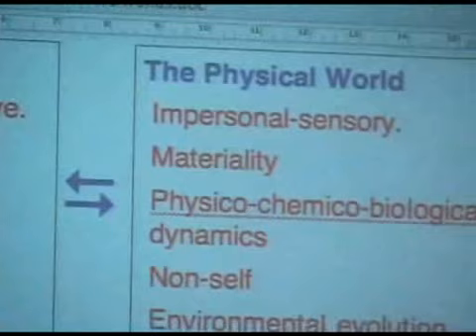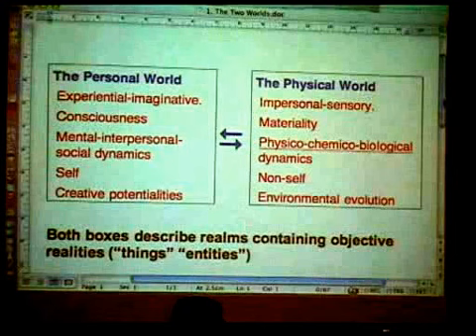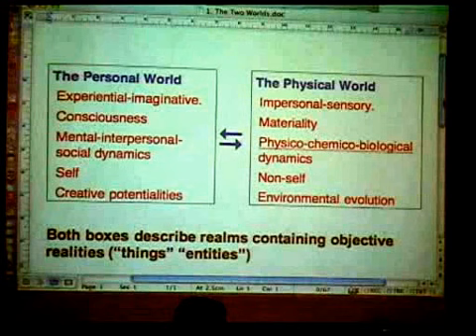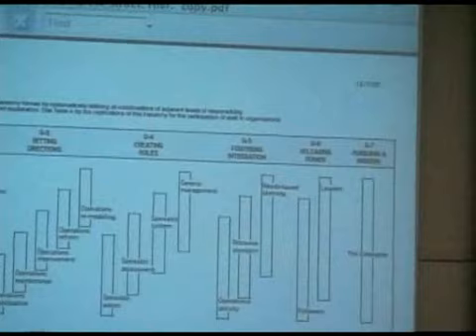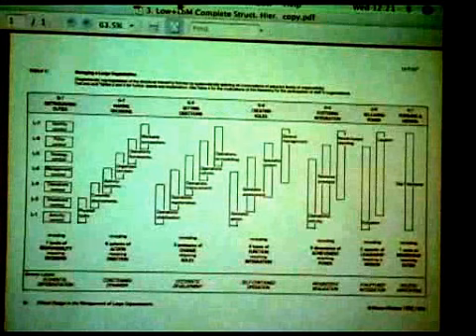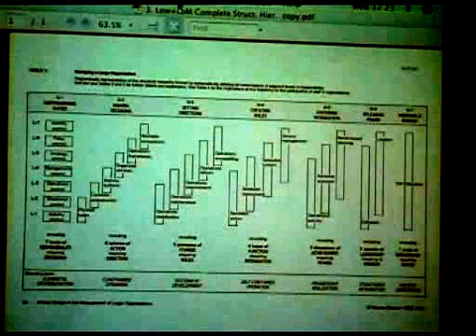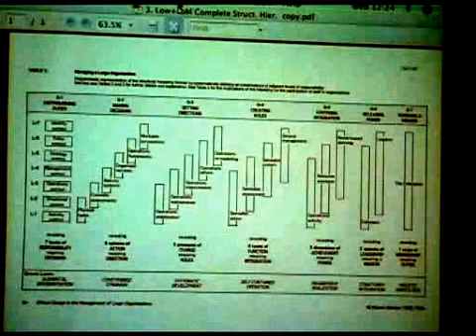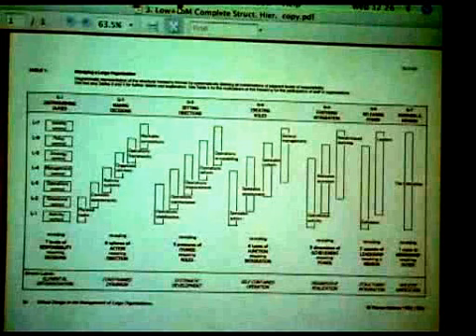Functions and Levels of Work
Warren explains how psychosocial entities are crucial in addressing organizational issues, using Levels of Work and health care organizations as examples. The discussion goes into Warren and THEE's elaboration of Levels of Work.